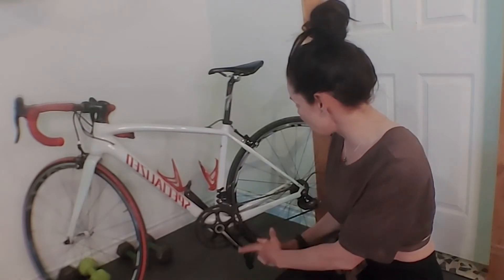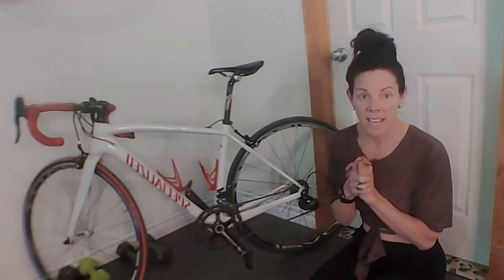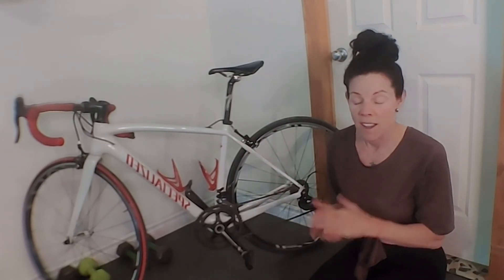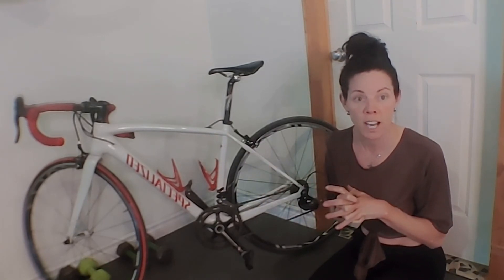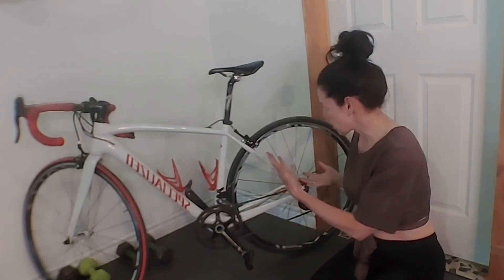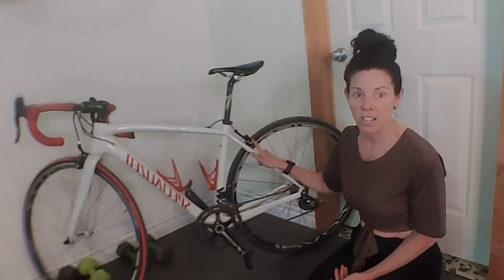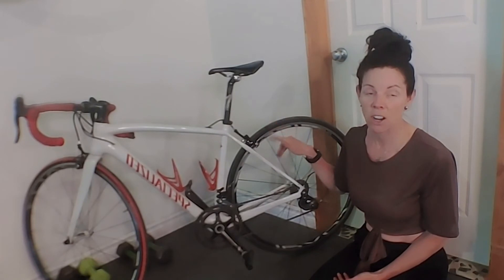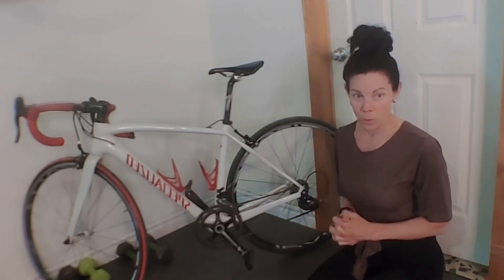Bicycle Cleaning: How to for beginners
Check these links for the next available clinics.

It's empowering to learn how to work on your bicycle and be able to take apart certain components on your bike to clean.
This type of deep clean isn't something you'd do every time you go riding, but it should be done at least 2x a year.

Deep cleaning your bike, keeps all the components running smoothly and the longevity of your bike.

Your bike will love you for it.

HANDS-ON

In this clinic, you will learn how important it is to take care of your bicycle, chain, cassette, and derailer. Not every cleaning needs to be as in-depth as what you will learn, however, the more attention you can give to your bike in keeping it clean the better your bike will work and the longer your components (chain, shifters, cassette and driver train) will last.

Once you register, we will ask you to send a picture of your bike. We want to make sure the tools we’ve recommended are appropriate for your bike.

We will be working with Degreaser, there will be a bucket to remove all waste.

Hot & cold water will be provided for washing.

$25 +tx

What we will be doing in the clinic.

Cleaning the chain - either on the bike or learning how to remove the chain
REMOVING & cleaning the back cassette
Cleaning the front & back derailer - potential removal of the pully to clean the wheels
Cleaning the brakes - inspecting the brake pads or disc brake

ITEMS Needed: Don't worry if you don't have all the tools. I have extras.

Cleaning Kit
Chain Lube
Chain Pliers
Chain whip & Lock Ring Tool
ITEMS from home

1 Bucket
USED Toothbrushes
Towel - for under your bike
PROVIDED in the clinic

Rags
Tray - for parts
Toothbrushes
Degreaser
Come dressed in clothes you don't mind getting dirty and greasy.

NO REFUNDS